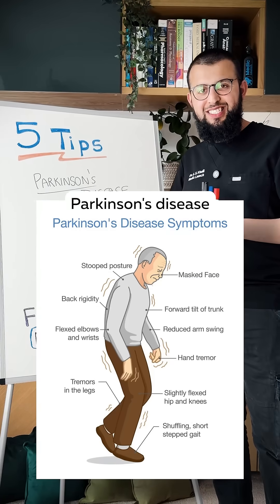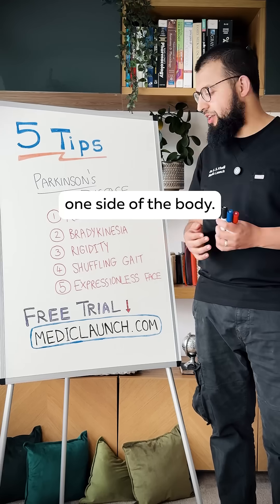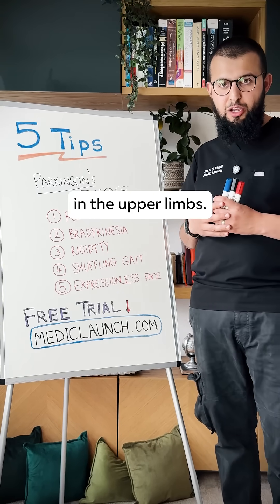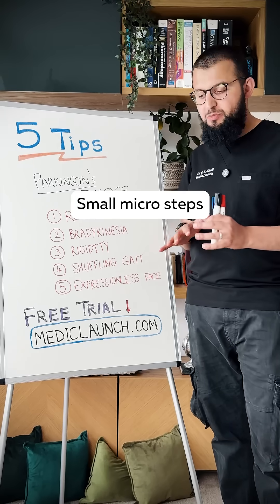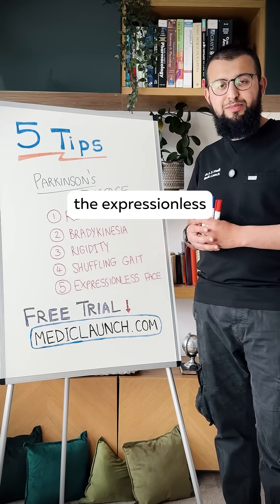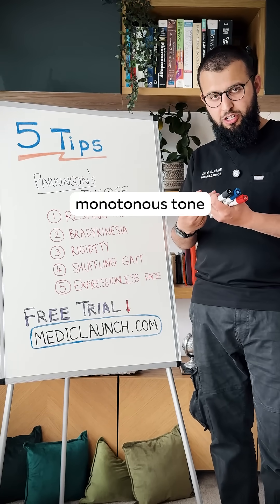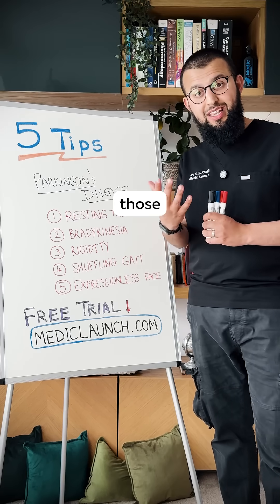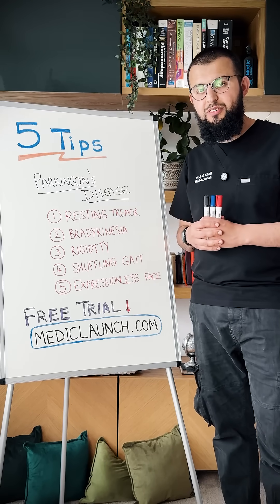How 5 Quick Clues to Parkinson’s Disease Can Save Your Next Exam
🎬 5 Quick Clues to Parkinson’s Disease

🧍 Tremor? Slowness? Flat expression?

Learn how to spot Parkinson’s before the examiner tells you to.

 📈 Clinical pattern recognition done right in 60 seconds.

Build your exam confidence with MedicLaunch.com